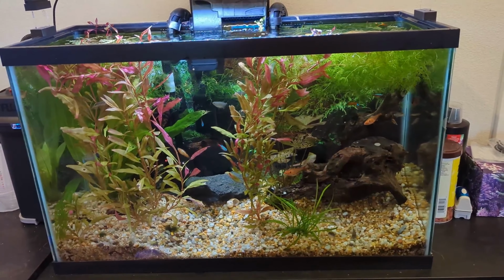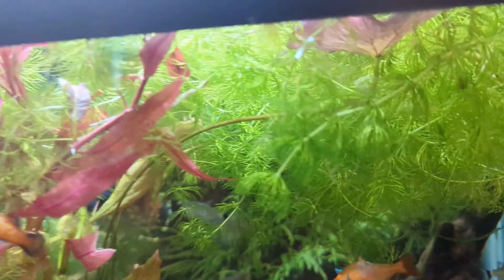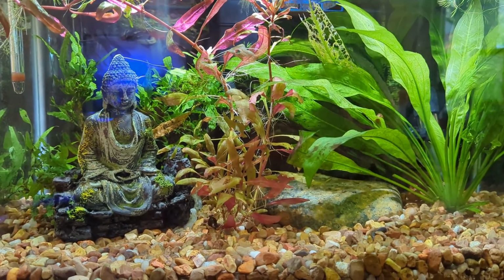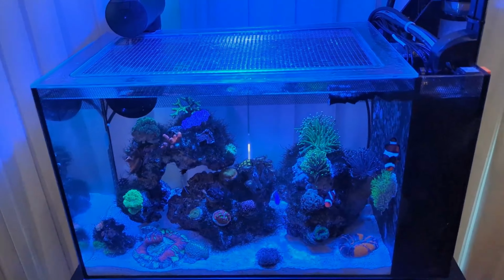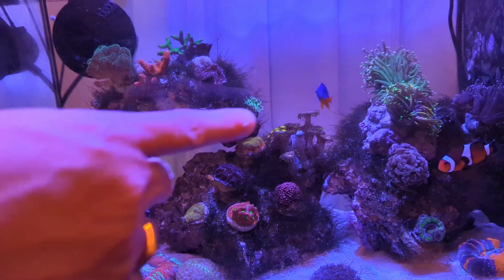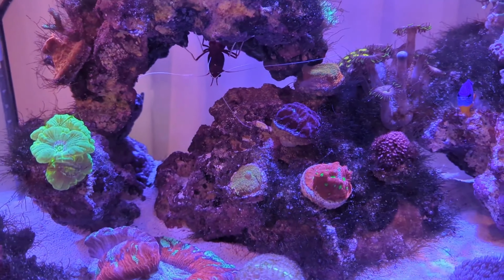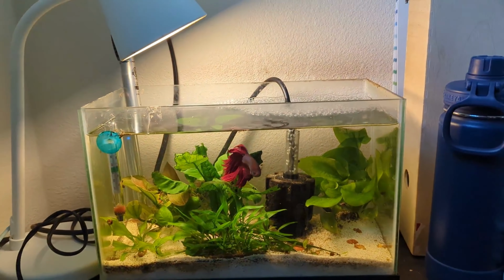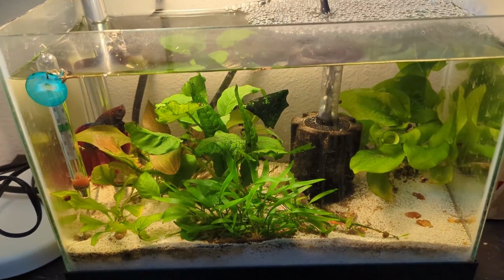Fresh water and salt water tank review!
In this video we will review our five fish tanks!